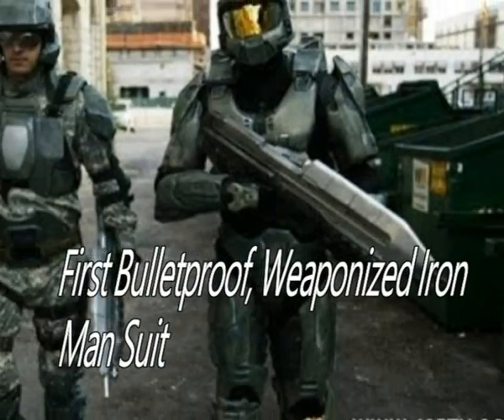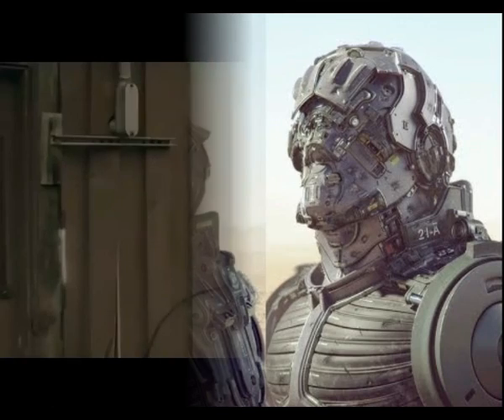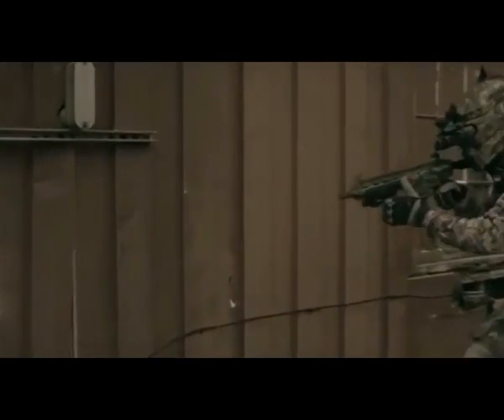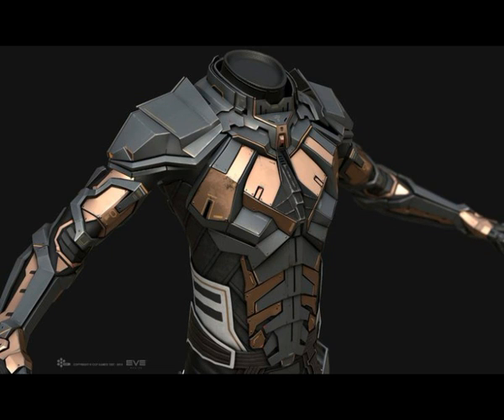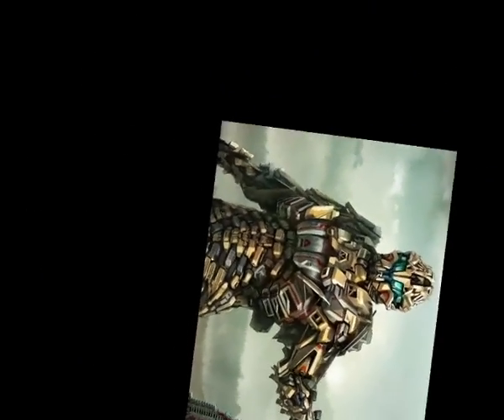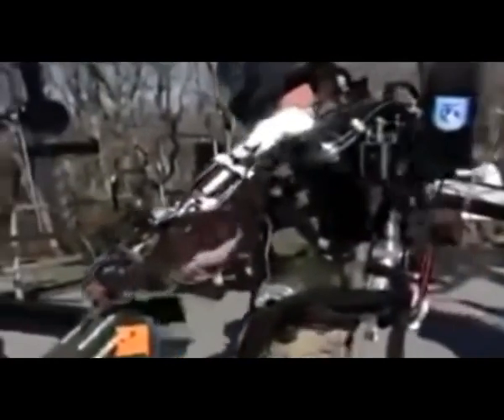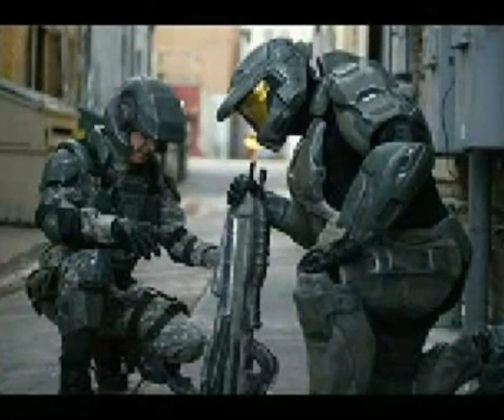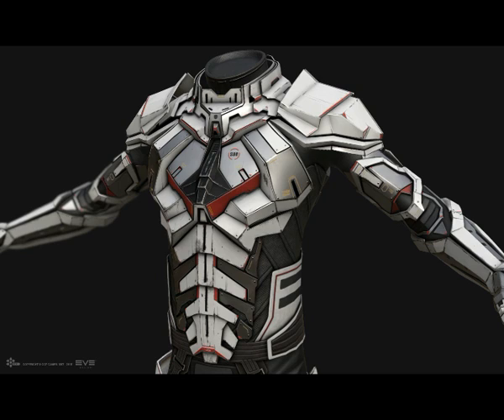U.S. Military To Deliver Its First Bulletproof, Weaponized Iron Man Suit In 2018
Summary:    TALOS, or Tactical Assault Light Operator Suit, is a battery-powered robotic exoskeleton designed to protect the lives of soldiers on the front lines, especially those who lead the army in a mission.

Adm. Bill McRaven got the idea of the super suit when a U.S. soldier under his command died during a raid in Afghanistan, vowing never to let such a tragedy happen to one of them again.

“One of our folks going through the door was killed by the Taliban on the other side in an attempt to rescue a hostage,” McRaven told National Public Radio (NPR).

Compared to Iron Man’s suit, TALOS is a liquid armor that can solidify when it’s hit by a bullet, which is more technologically advanced, but it won’t have flying capabilities or a built-in JARVIS, although it has in-helmet technologies that improve visibility and provide better communication with the rest of the troop.

A chemical engineering professor from the University of Delaware Norman Wagner applied nanotechnology to produce this adaptive liquid material.

“These particles organize themselves quickly, locally in a way that they can’t flow anymore and they become like a solid,” Wagner explained the technology to NPR.

Just like Stark’s suit, TALOS is fitted with built-in sensors that monitor the wearer’s health, checking conditions from heart rate to body temperature.

The suit is far from completion, as the developers are still fine-tuning it to further improve its protection capabilities and cut down its strain on the wearer.

The head U.S. Special Operations Command, Gen. Joseph Votel, took over the project and hopes to have it ready for the U.S. Army as soon as possible to give each soldier “the advantage when he is most vulnerable.”